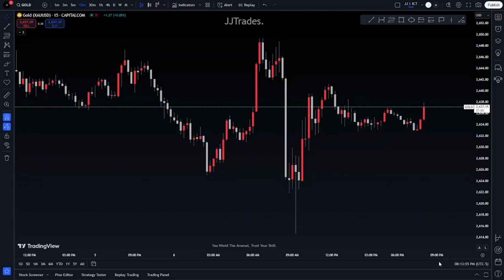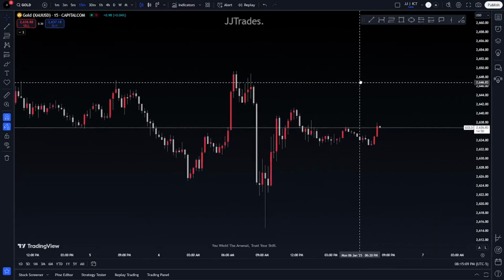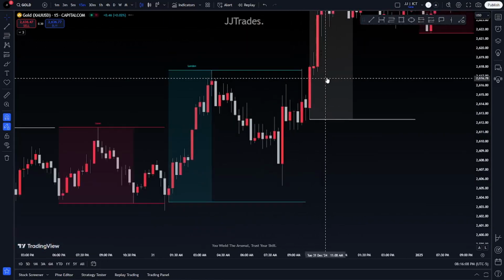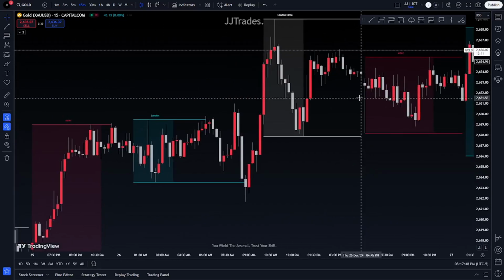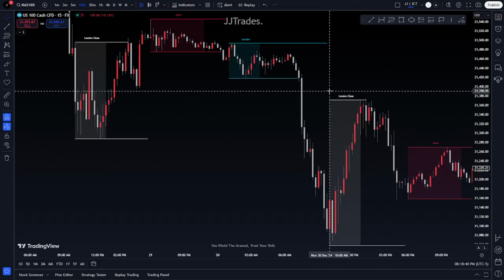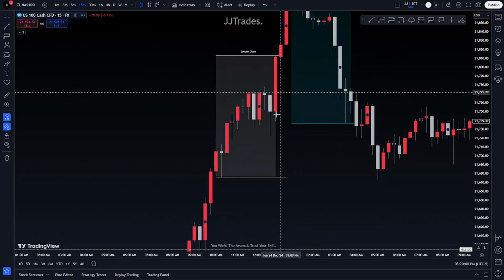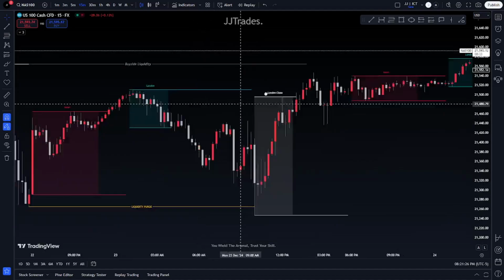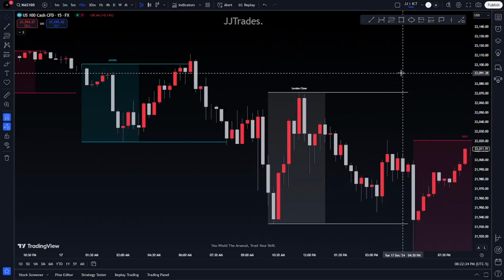ICT Mastery Mentorship - Episode Nineteen: Time & Price 🕰️